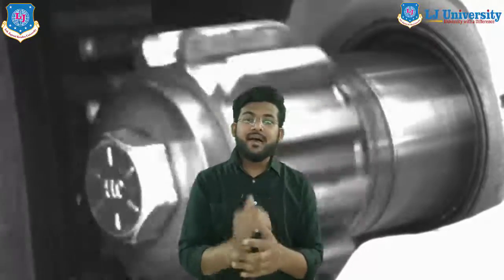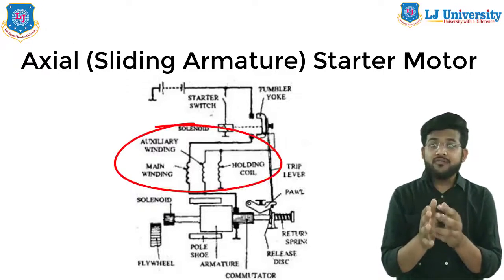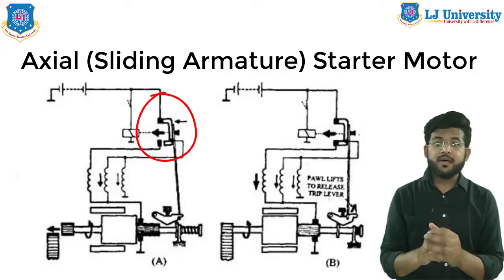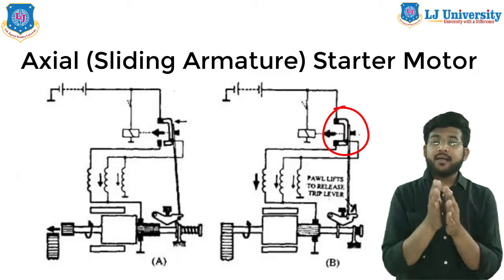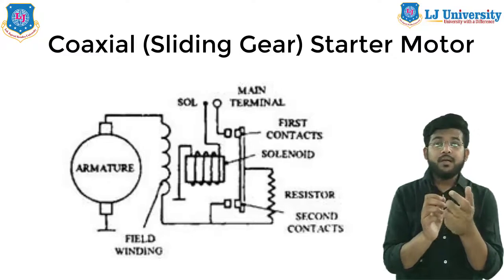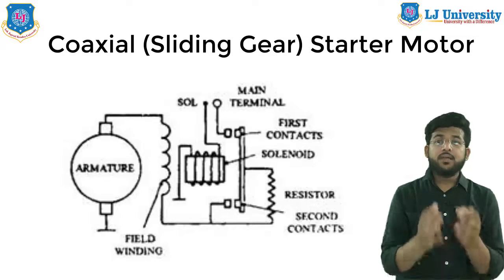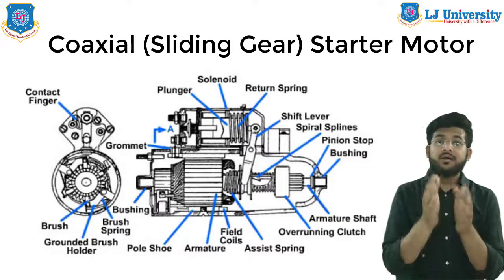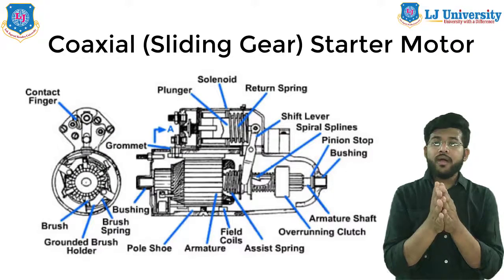L 16 Axial and Coaxial Drives In Starter Motor| Automotive Electricals & Electronics | Automobile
Understanding Various Axial and Coaxial Drives In Starter Motor